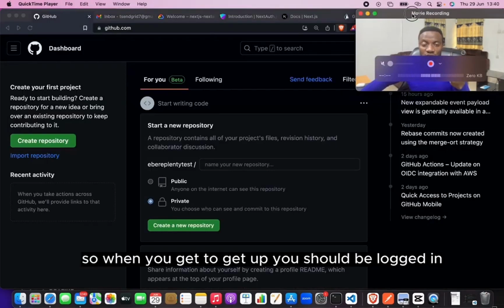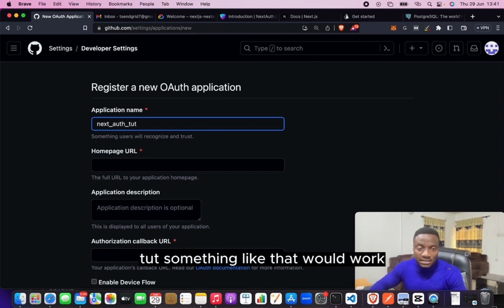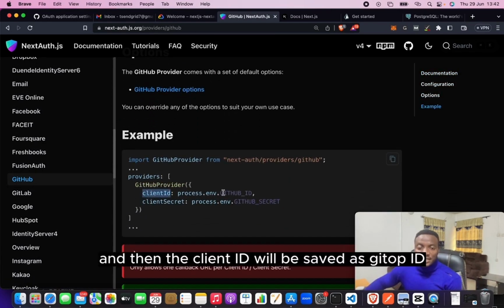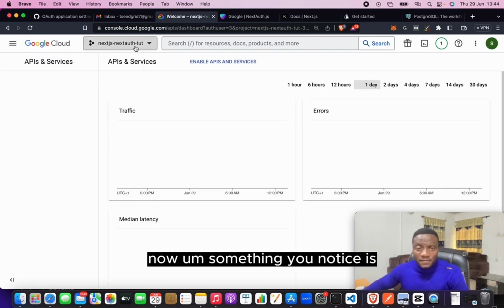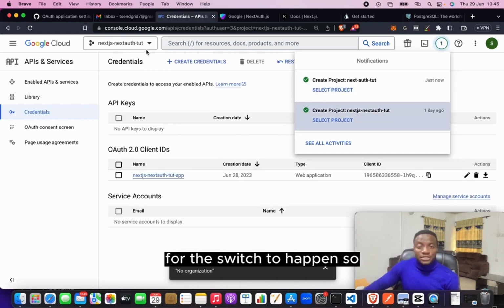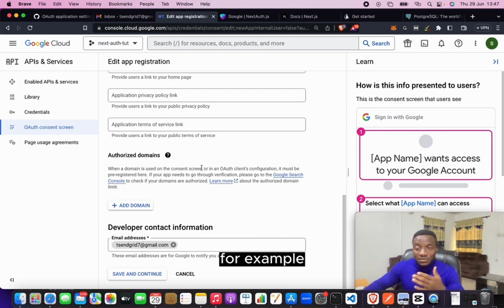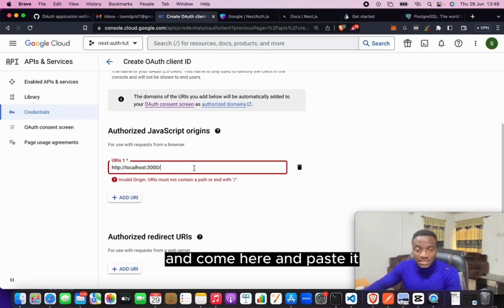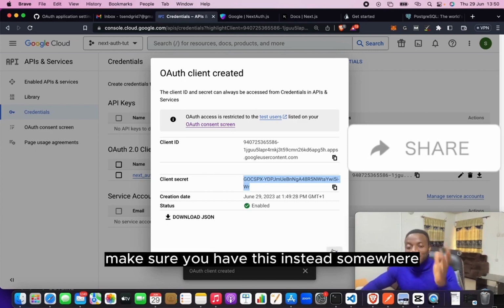How to generate Google and GitHub Client Secret and Client ID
Learn how to retrieve Client Secret and Client ID for Google and GitHub\

🚀 Chapters | Timestamps
00:00:00 Github
00:02:59 Google

This video is part of a larger tutorial that teaches how to add authentication to your application using NextAuth and Nextjs 13 app and pages router.

- How to Create Nextjs Boilerplate
- How to Get Google and GitHub Client ID and Client Secret
- How to Get Email Server Details For Gmail
- How to Set up Prisma and NextAuth
- How to Add Authentication to a Nextjs Page Router project
- How to Add Authentication to a Nextjs 13 App Router project